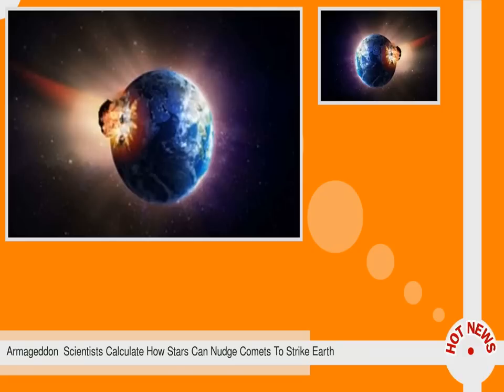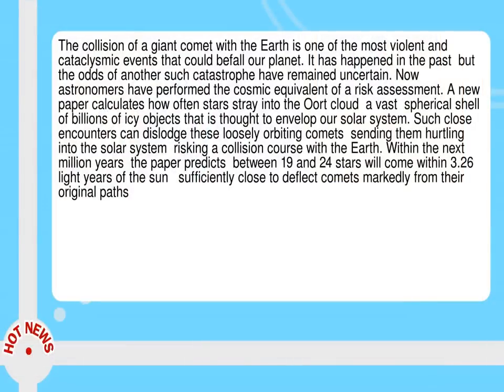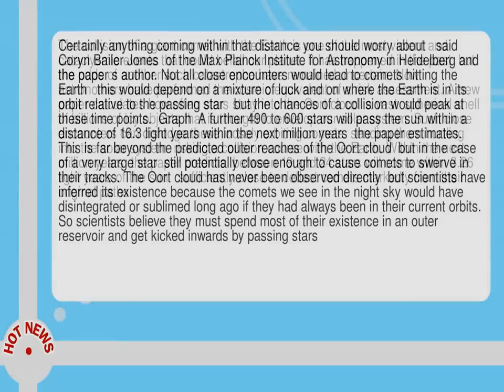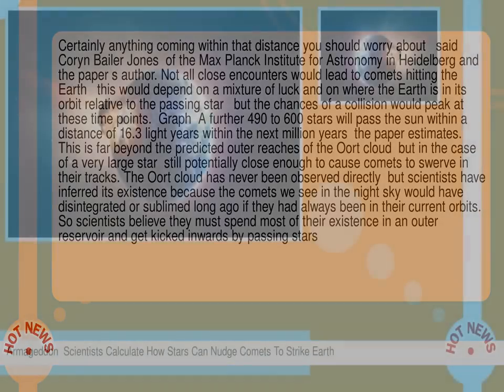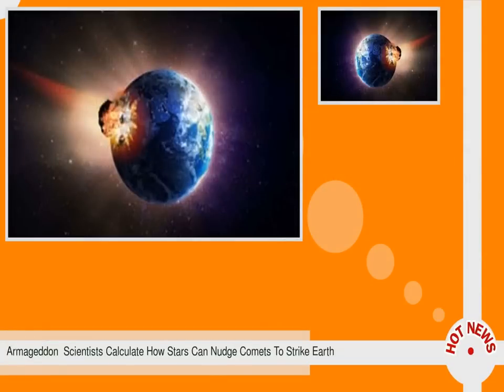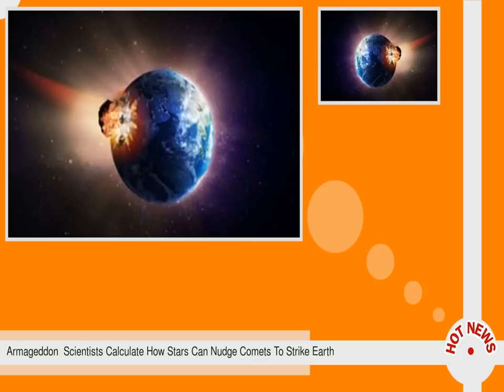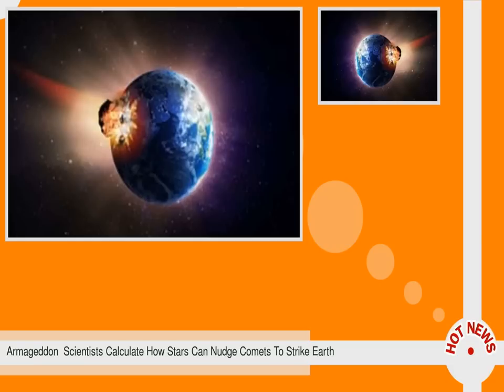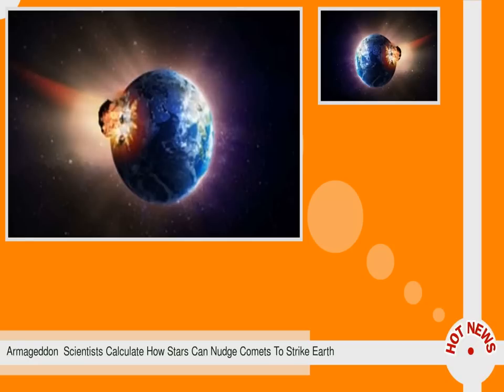Armageddon Scientists Calculate How Stars Can Nudge Comets To Strike Earth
--  The collision of a giant comet with the Earth is one of the most violent and cataclysmic events that could befall our planet.  It has happened in the past  but the odds of another such catastrophe have remained uncertain.  Now astronomers have performed the cosmic equivalent of a risk assessment.  A new paper calculates how often stars stray into the Oort cloud  a vast  spherical shell of billions of icy objects that is thought to envelop our solar system.  Such close encounters can dislodge these loosely orbiting comets  sending them hurtling into the solar system  risking a collision course with the Earth.  Within the next million years  the paper predicts  between 19 and 24 stars will come within 3. 26 light years of the sun   sufficiently close to deflect comets markedly from their original paths.    Certainly anything coming within that distance you should worry about   said Coryn Bailer Jones  of the Max Planck Institute for Astronomy in Heidelberg and the paper s author.  Not all close encounters would lead to comets hitting the Earth   this would depend on a mixture of luck and on where the Earth is in its orbit relative to the passing star   but the chances of a collision would peak at these time points.   Graph  A further 490 to 600 stars will pass the sun within a distance of 16. 3 light years within the next million years  the paper estimates.  This is far beyond the predicted outer reaches of the Oort cloud  but in the case of a very large star  still potentially close enough to cause comets to swerve in their tracks.  The Oort cloud has never been observed directly  but scientists have inferred its existence because the comets we see in the night sky would have disintegrated or sublimed long ago if they had always been in their current orbits.  So scientists believe they must spend most of their existence in an outer reservoir and get kicked inwards by passing stars.  Theoretical models suggest the Oort cloud spans from as close as 2 000 astronomical units  1AU is the Earth sun distance  to as far as 200 000 AU.  There are likely to be billions of loosely orbiting comets  with sizes up to a few or even a few dozen kilometres.  Given their great distance  these comets feel only a very slight pull of the sun s gravity   just enough to keep them in orbit   and can be easily dislodged.  The latest calculations are based on data from the Gaia space telescope  which is mapping the positions and trajectories of about 1  of the Milky Way s 200 to 300 billion stars--